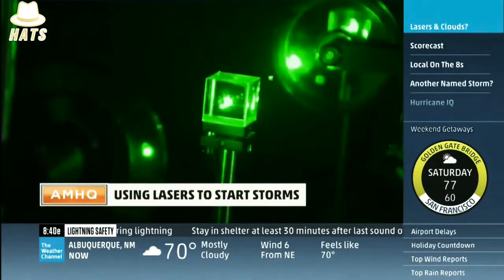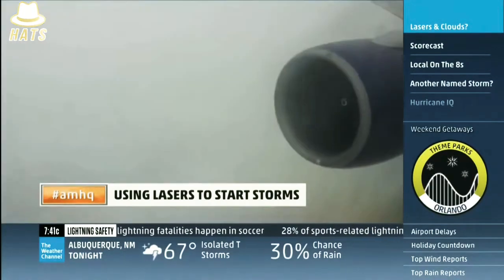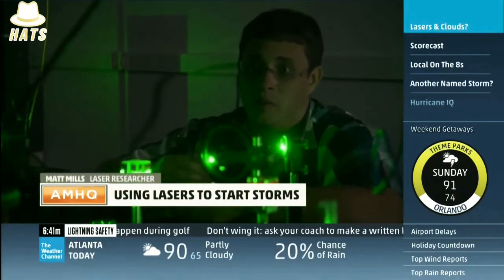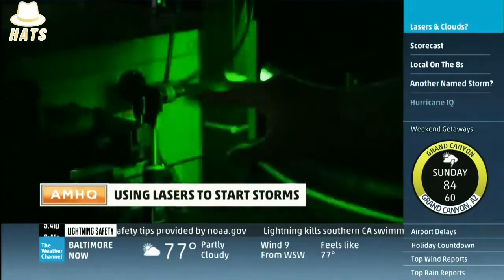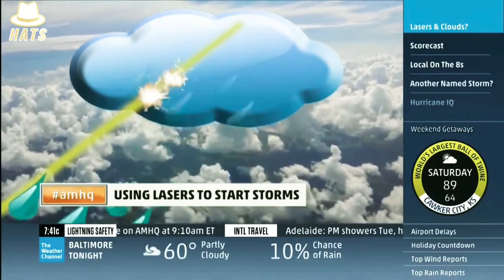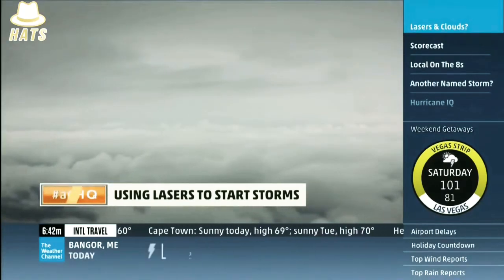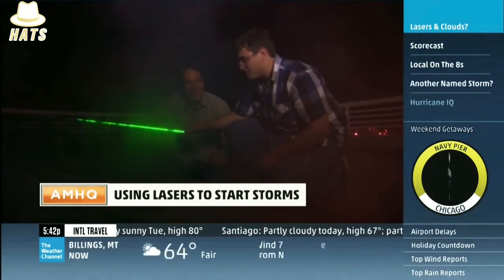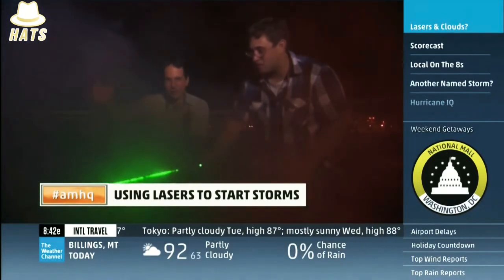How it's done